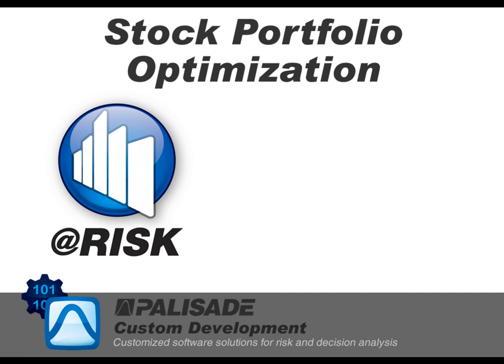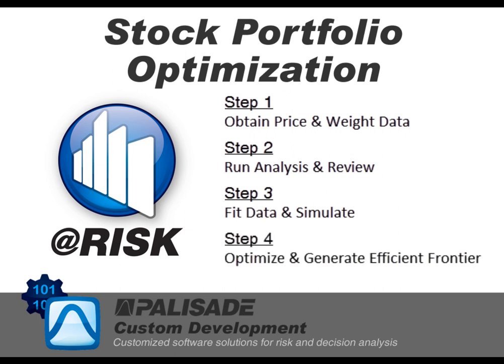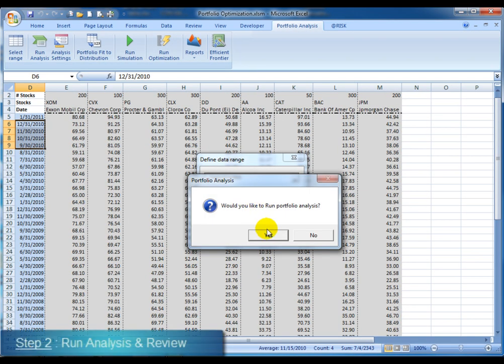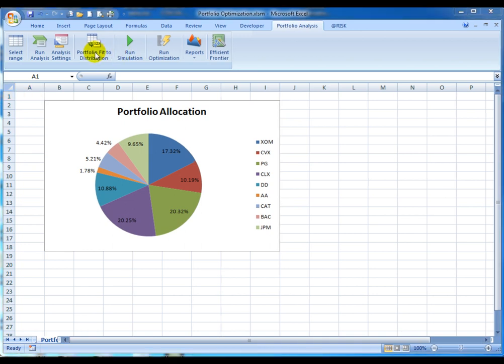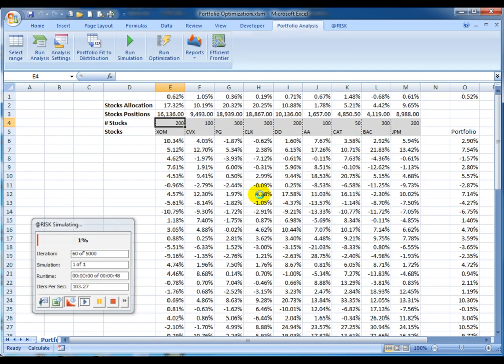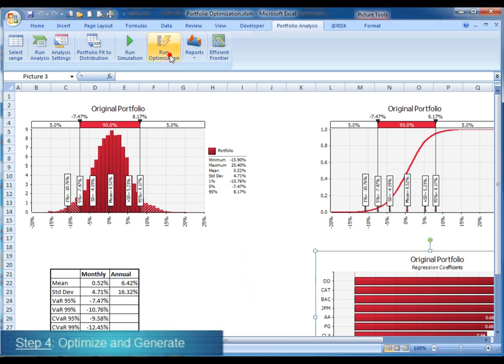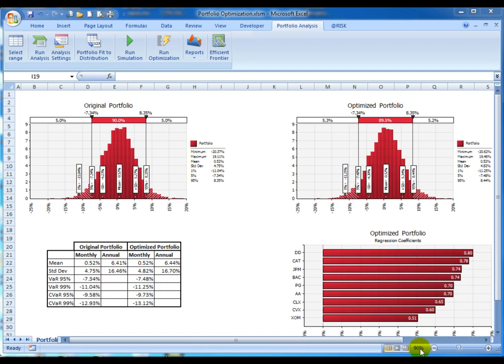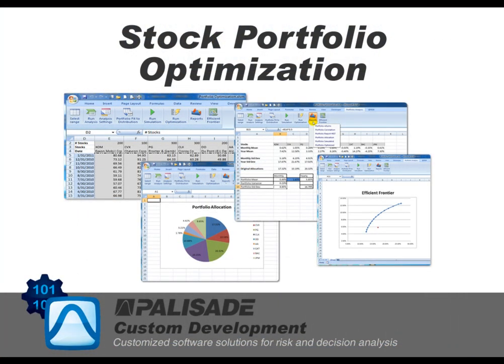Palisade Corporation - Stock Portfolio Optimization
Palisade offers custom software development services to take full advantage of Excel Developer Kits (XDKs), creating applications tailored to your needs right in your spreadsheet. This is an example of a customized application of Stock Portfolio Optimization.